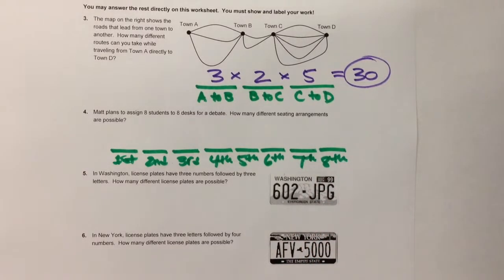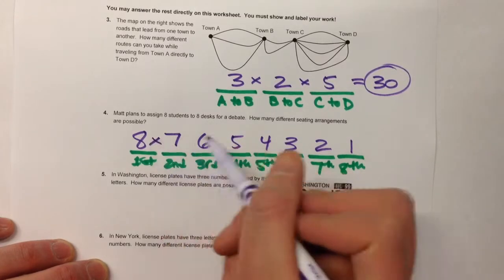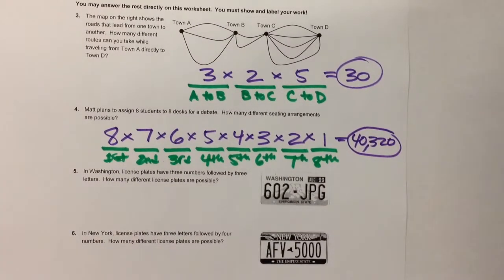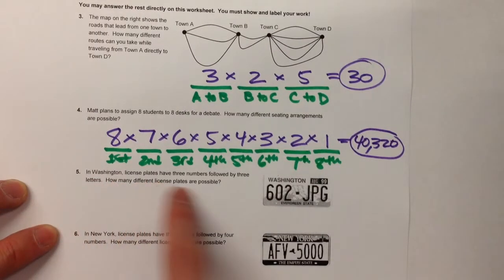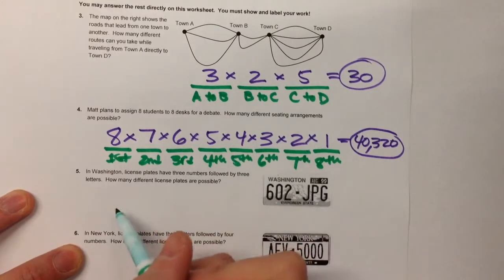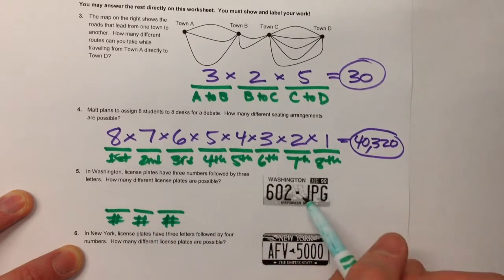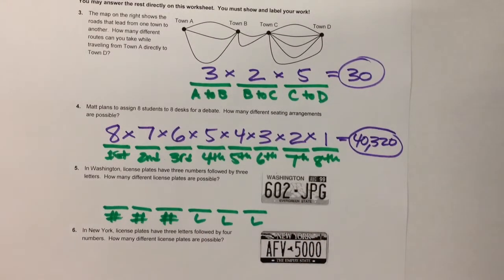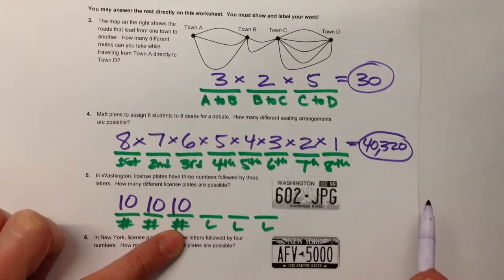Using the Counting Principle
Working with combinations and permutations is confusing!  In this video, I show you how to use the counting principle to find the number of possible outcomes!